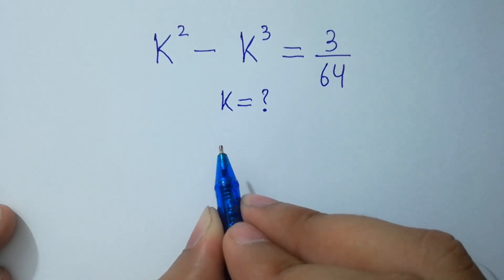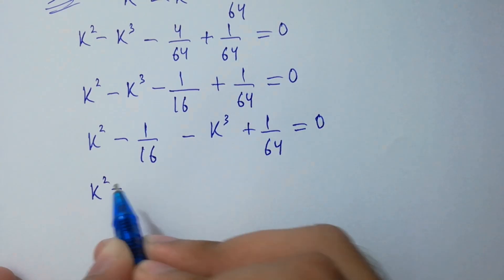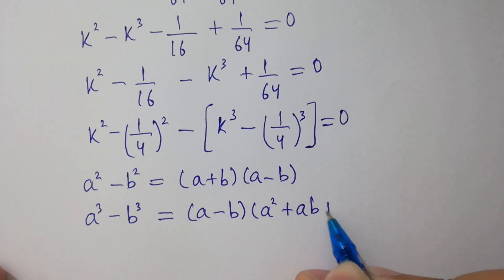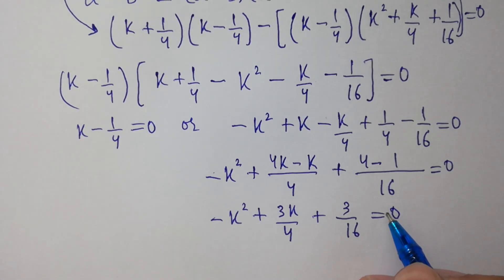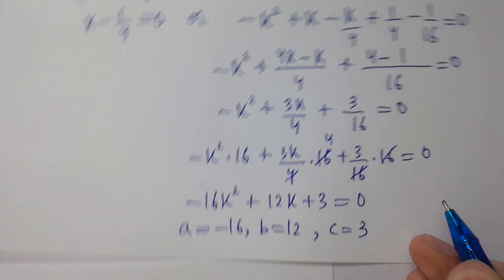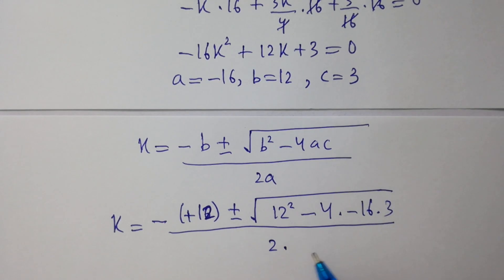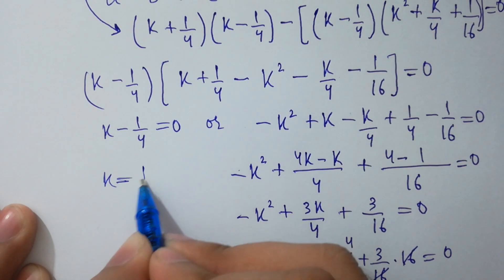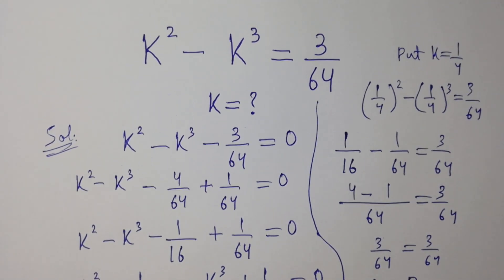Solving a 'Harvard' University entrance exam question